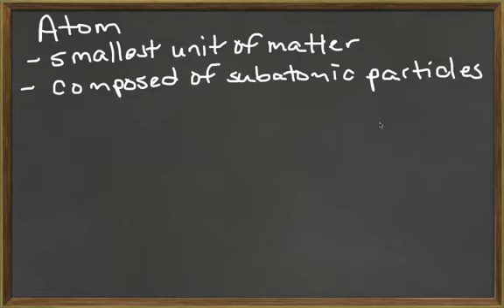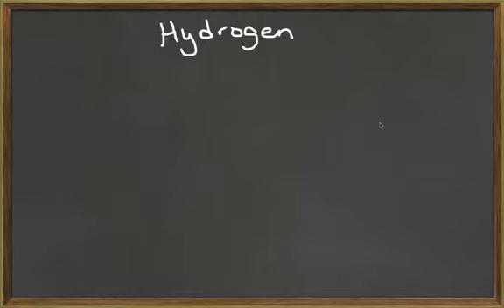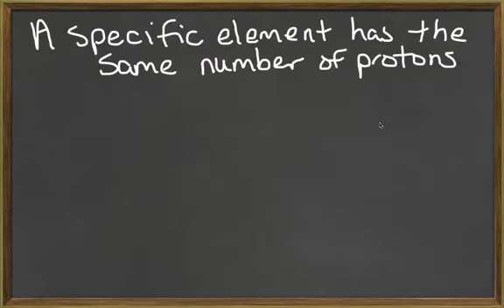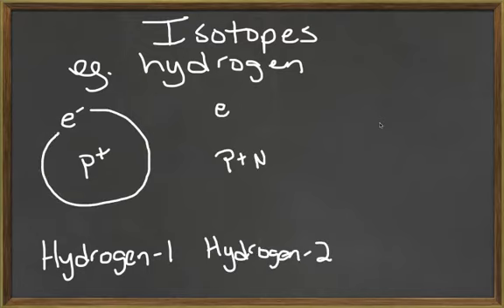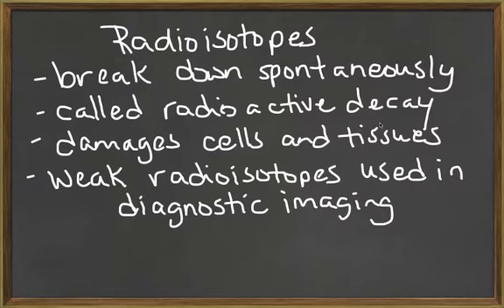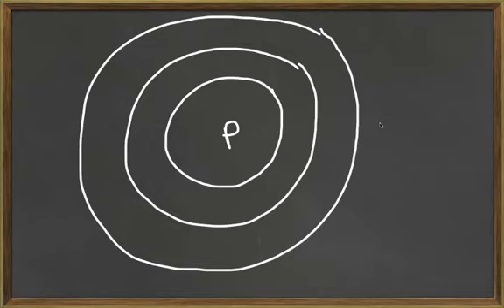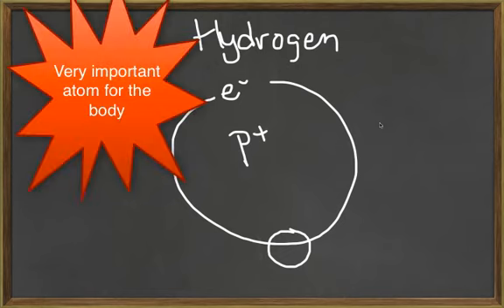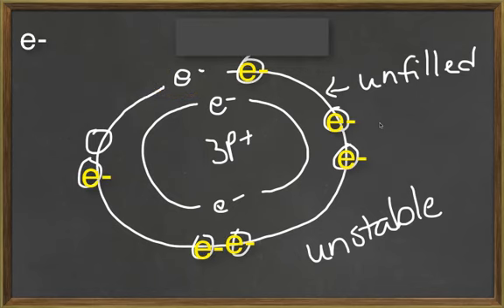Ch 2 Atoms.mp4